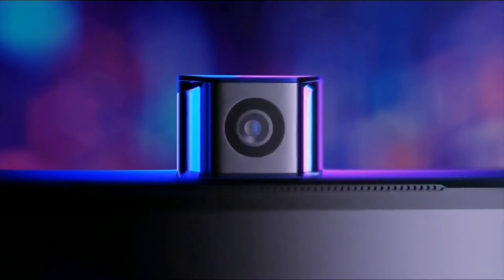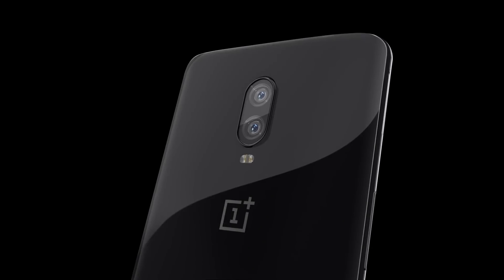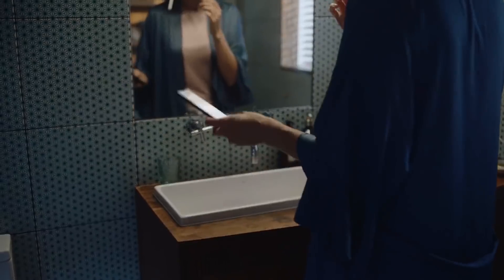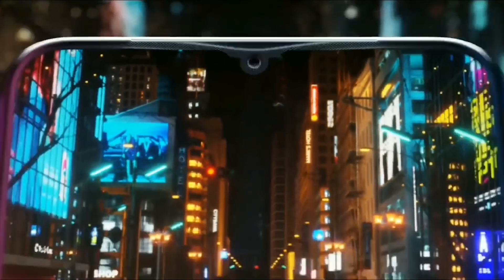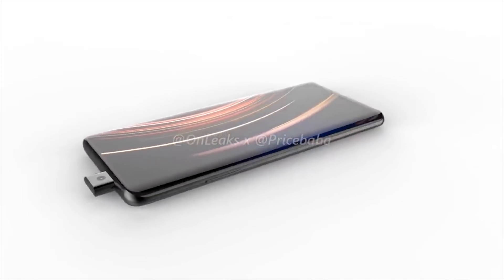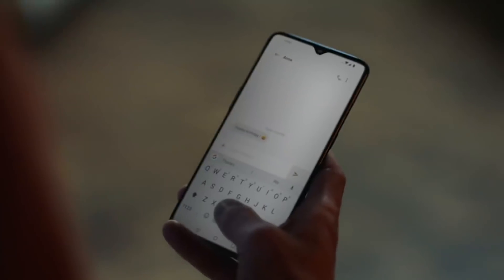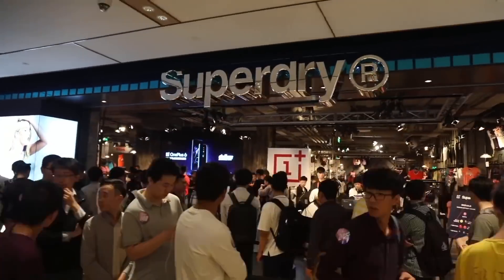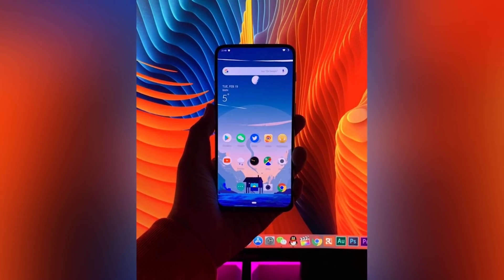OnePlus 7 FIRST LOOK | OnePlus 7 Price, Specifications, Release Date in INDIA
OnePlus 7 is slated to launch next year around May or June but we might have already got the first glimpse of the handset in a leaked photo. A leaked photo is doing rounds on the Internet that shows OnePlus CEO Pete Lau attending a briefing probably internal where the presentation slide shows a phone that might be giving us our first look at the OnePlus 7. It's worth noting that OnePlus has also confirmed plans about its first 5G phone that's set to launch next year and the leaked photo might be just showing that.

Talking about the unnamed OnePlus smartphone visible in the leaked slide, the smartphone is visible with a complete design overhaul. There's a circular camera housing at the back which shows dual camera setup alongside LED housing. The fingerprint scanner is expected to be in-display on it as well.

The leaked image has been posted by phone tipster Ishan Agarwal on Twitter who wrote on Twitter, "Here's your first look at an upcoming OnePlus Device I don't know much about. This image shows the device in the prototype/designing stage and it is not final but this is probably how the device may end up looking. That's Pete (CEO of OP) in the image and the device itself."

‏The rumour mill says that OnePlus could launch the OnePlus 5G smartphone ahead of the OnePlus 7. With the new 5G smartphone, the Chinese company may target a different price category considering the OnePlus 6 and OnePlus 6T have been doing really well in several markets including India.

We request readers to take this news piece with a grain of salt as the phone still looks in a very initial stage and the phone being shown in the internal company presentation slide might just be a prototype product.

OnePlus has been a market disrupter when it comes to breaking into the premium price smartphone segment and has been the taking market share of companies like Apple and Samsung that have been around for a long time. The last IDC report revealed that OnePlus again beat Apple and Samsung to lead in the premium smartphone segment with a market share of 37 per cent.